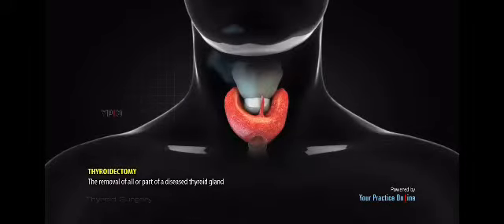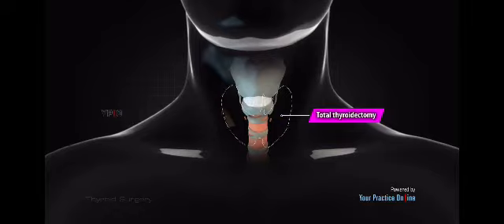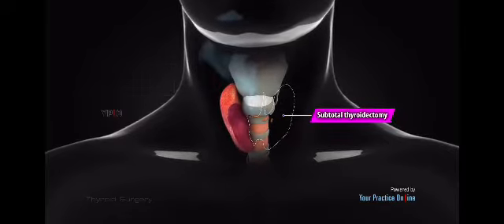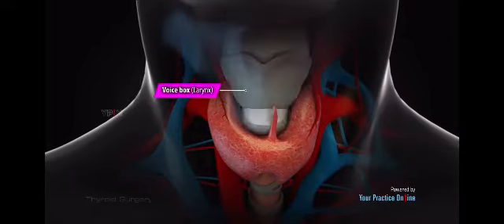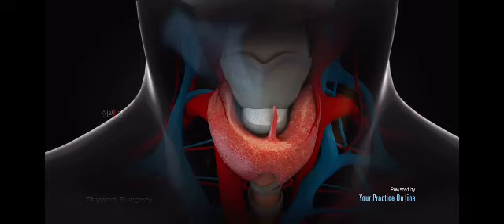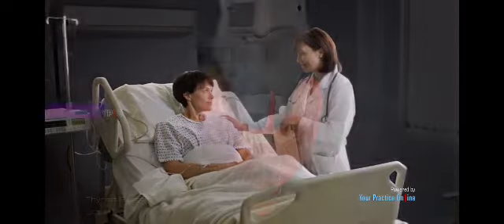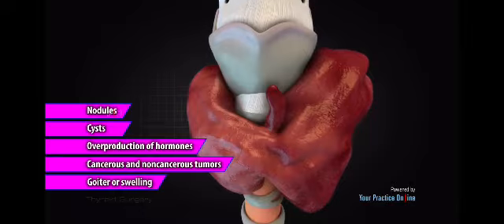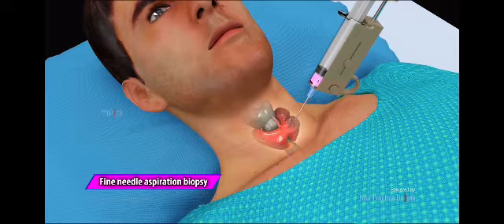Thyroid Gland Cancer, Goiter, Bosyo, Thyroidectomy, Lobectomy, Hyperthyroidism, Hypothyroidism